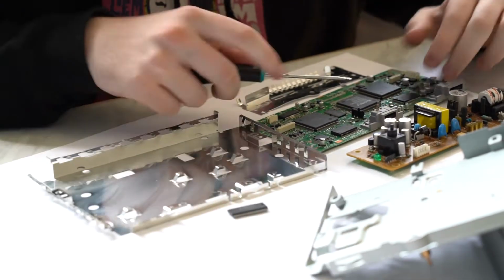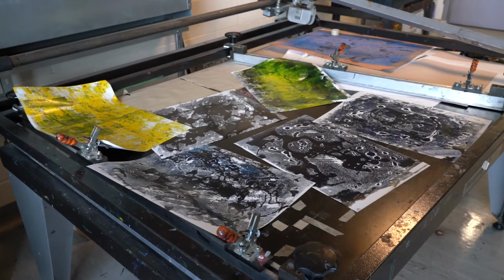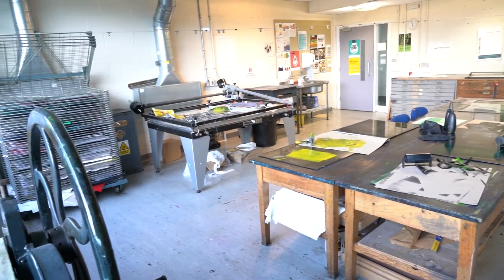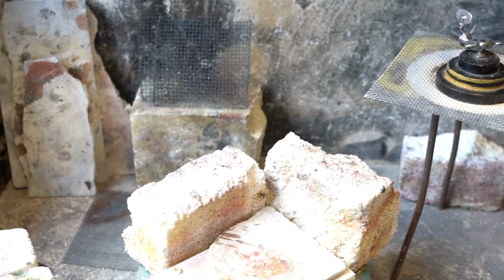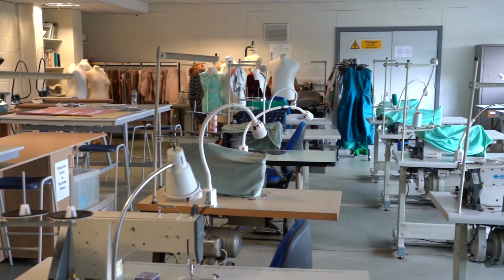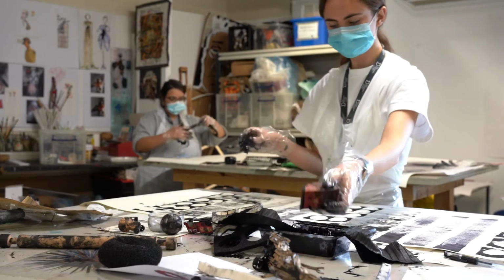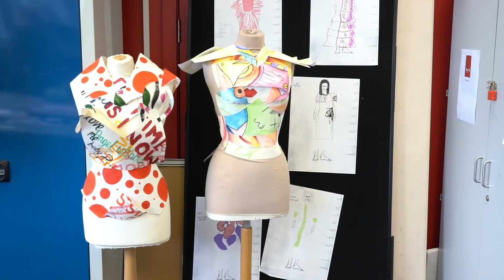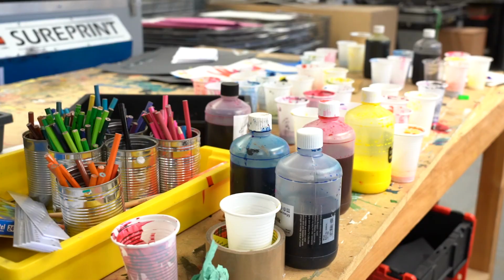Visual Arts | Campus Tour | tmc.ac.uk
Take a look around our specialist Visual Arts workshops and studios at our Northenden, Openshaw and Shena Simon campuses.